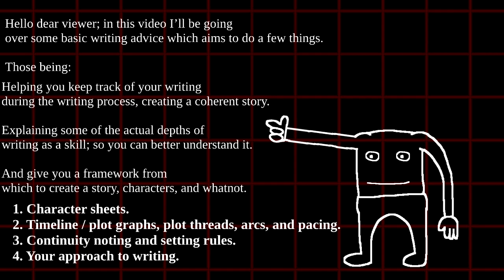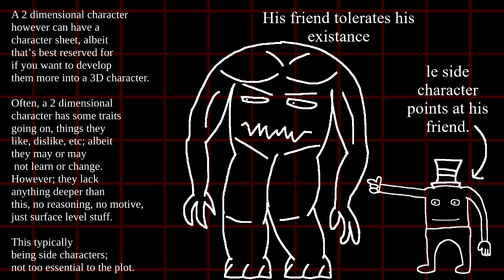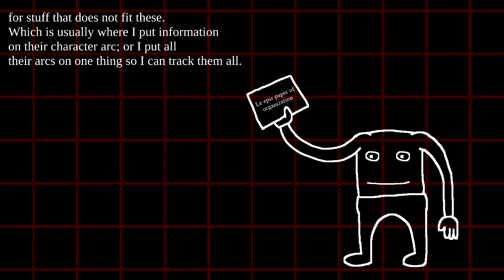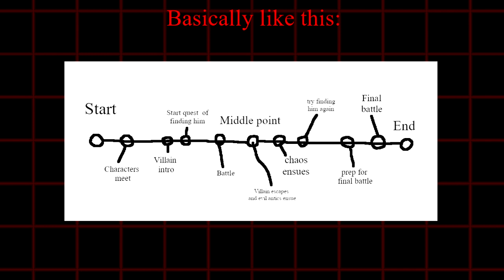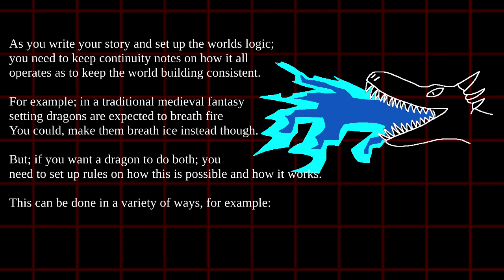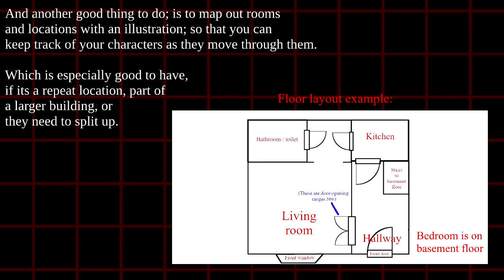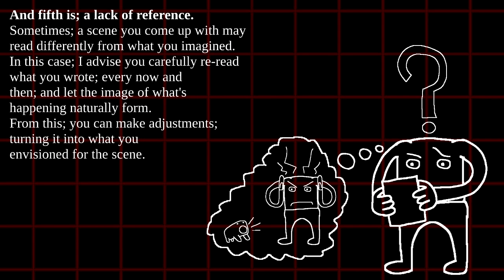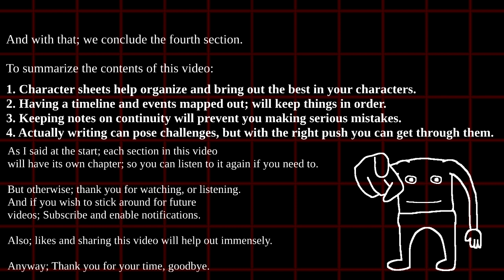Writing advice for long stories and novels (without gmod footage)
In this video; I explain the methods I use for writing long form novels and stories.

Chapters:
00:00-00:54 Intro.
00:54-03:45 Section 1.
03:45-05:17 Section 2.
05:17-07:30 Section 3.
07:30-09:14 Section 4.
09:14-09:57 Outro.

Note:
I uploaded 2 versions of this video with different visuals as a test; primarily to see which style of visuals was preferred.